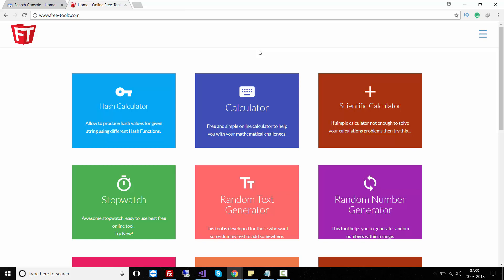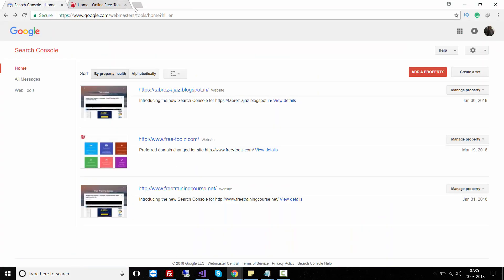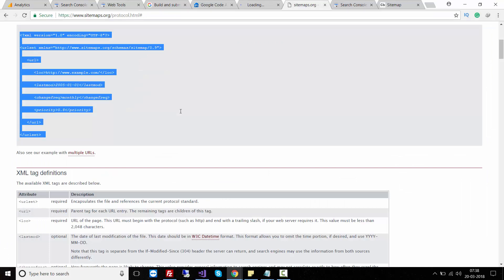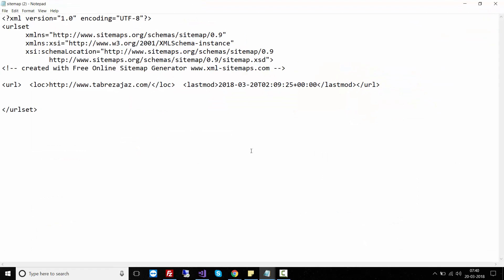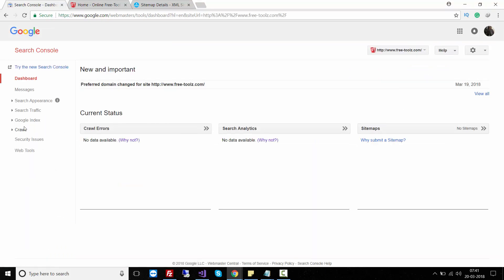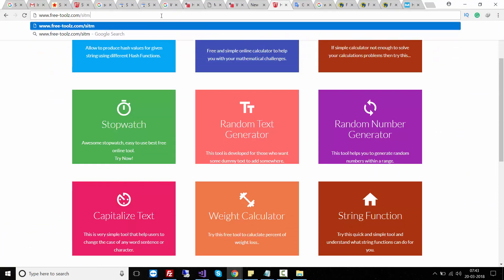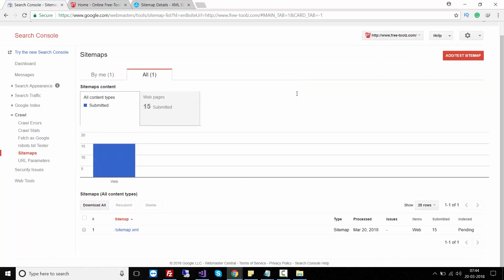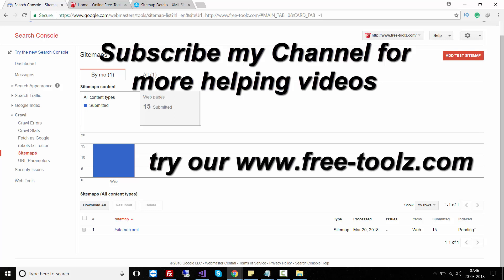Create Sitemap Quickly and Submit to Google - Create Sitemap for ASP NET Website to submit to Google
Hello Guys, watch this video till the end and understand how easy it is to create Sitemap for your website and submit to Google Console so the website is indexed by Google and your website will appear in search result.

After watching this video you will be able to create a sitemap for your asp.net website or any other type of website from scratch by writing the XML markup or you can generate it by using